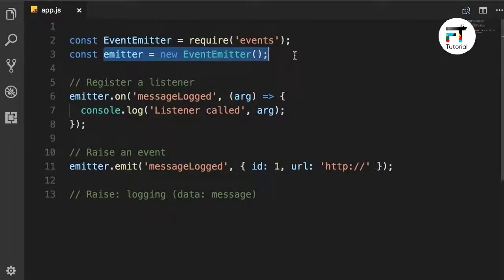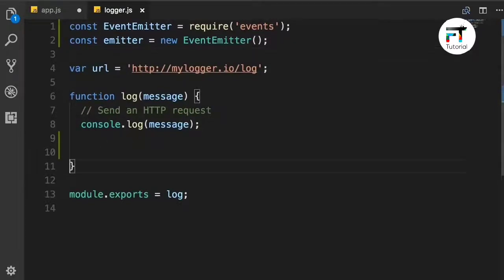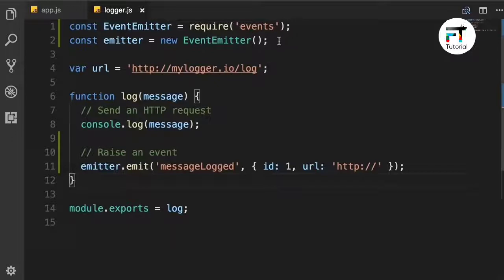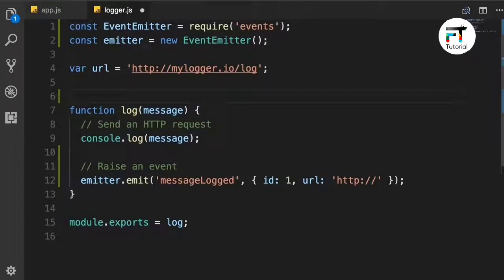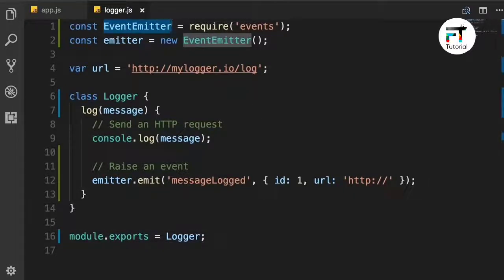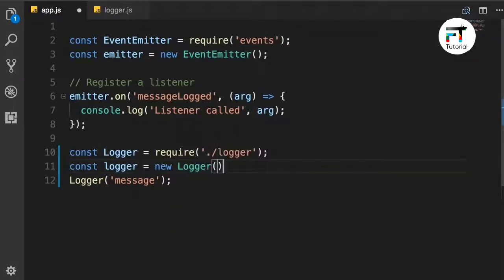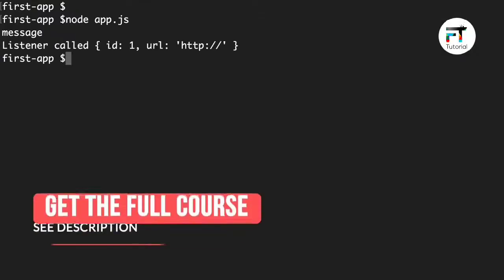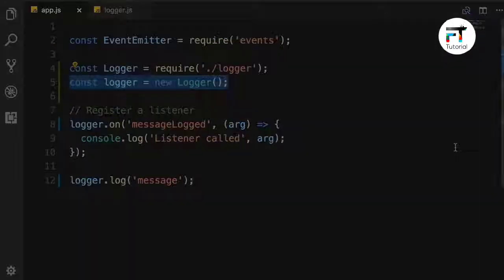Node.js Tutorial for Beginners: Lesson 15 Extending Event Emitter